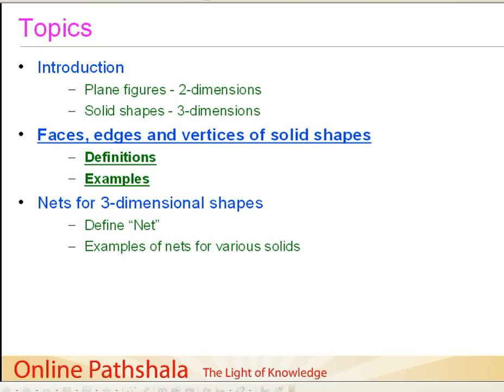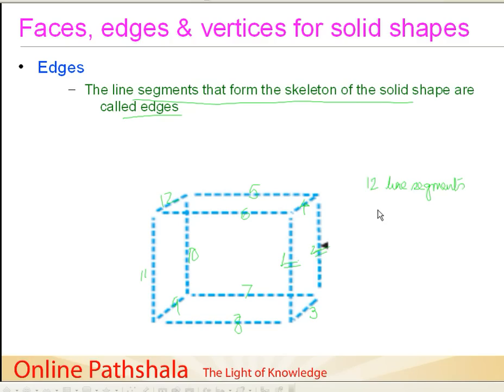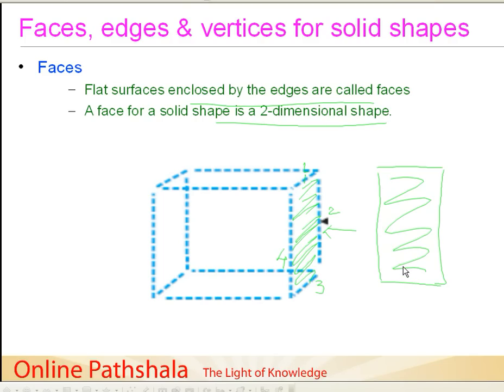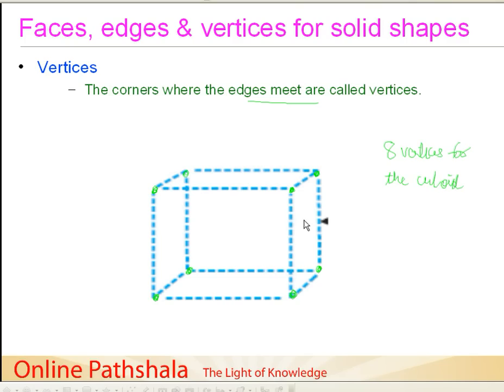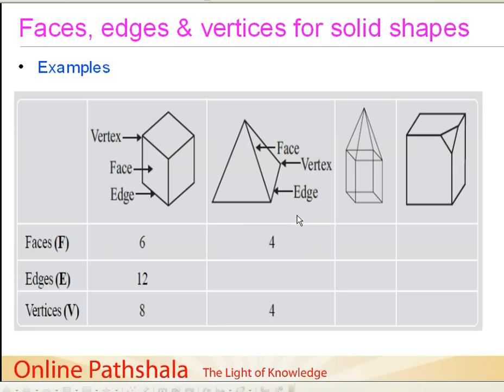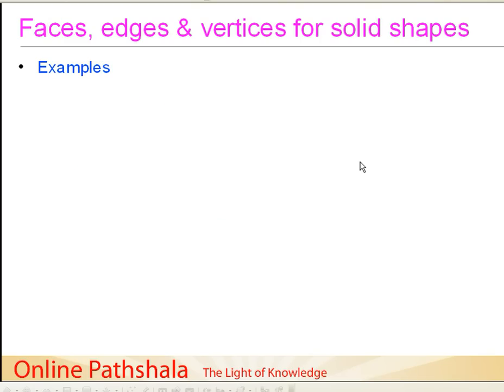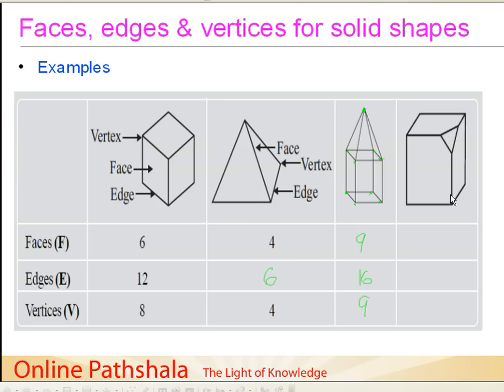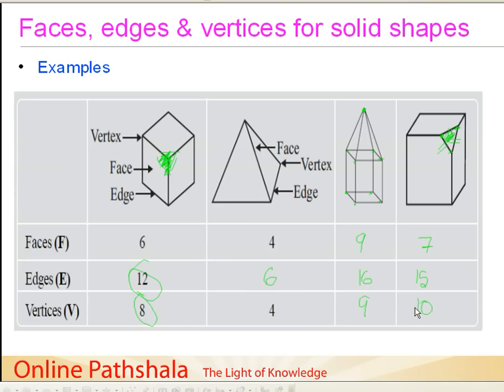03 Faces, Edges and vertices of solid shapes CBSE MATHS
This video defines faces, edges and vertices of solid shapes. Then we proceed to find out the number of faces, edges and vertices for few example solid shapes